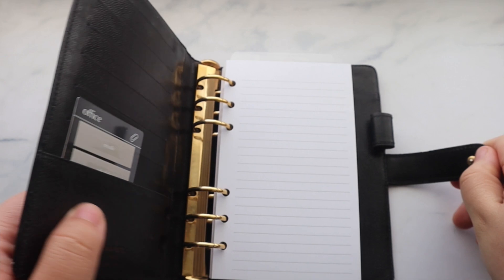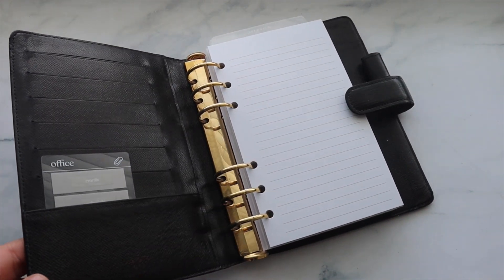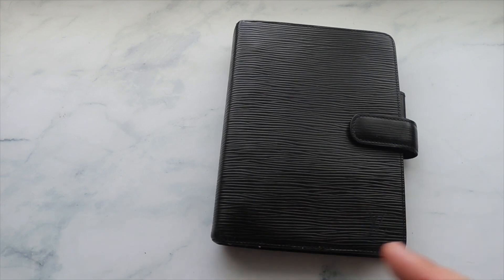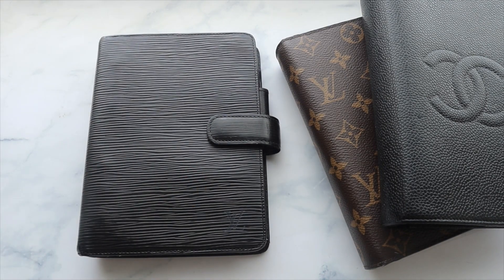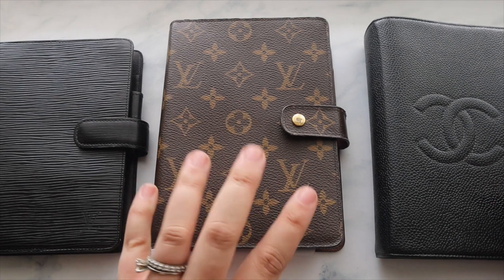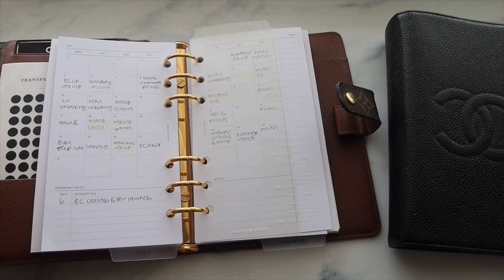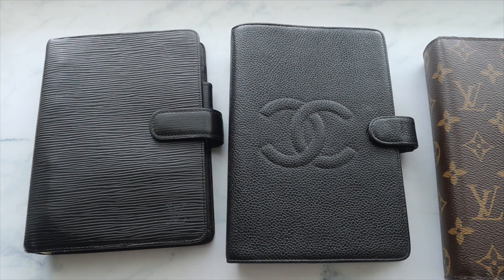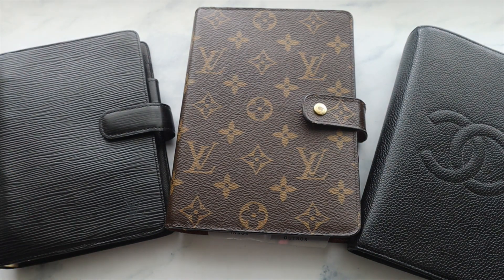Louis Vuitton Agenda Unboxing | Medium Ring Agenda Updates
Shop This Video:
LV Epi Leather Agenda
LV Agendas
Chanel Agenda